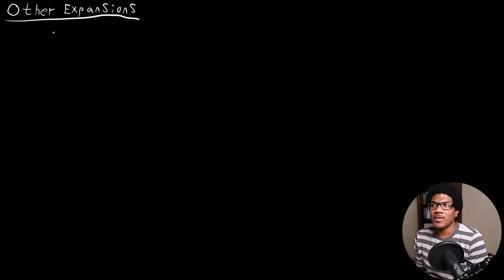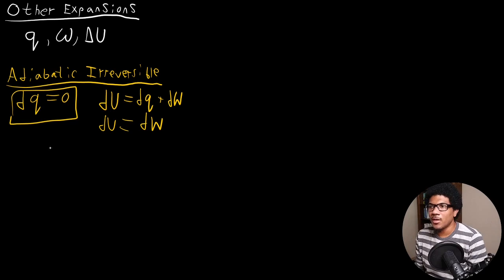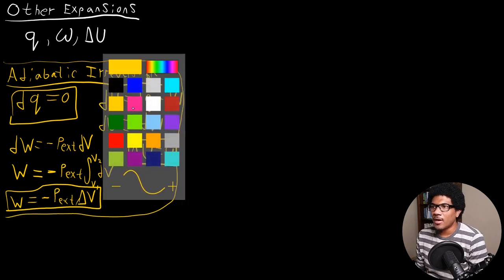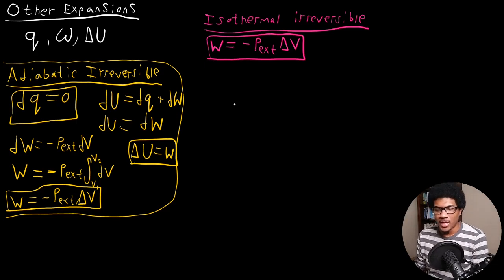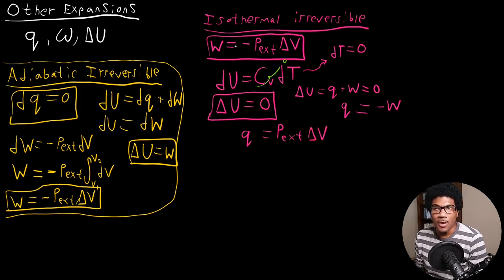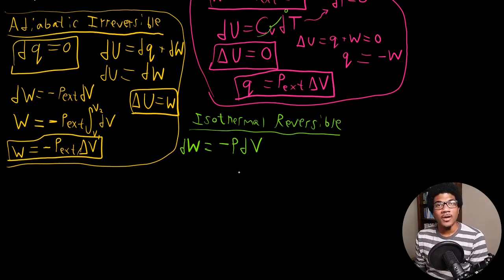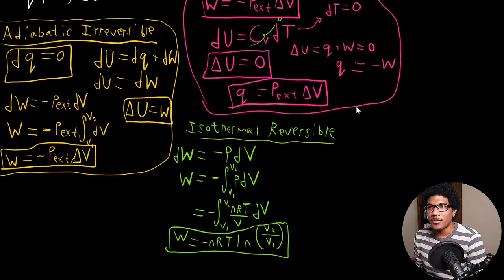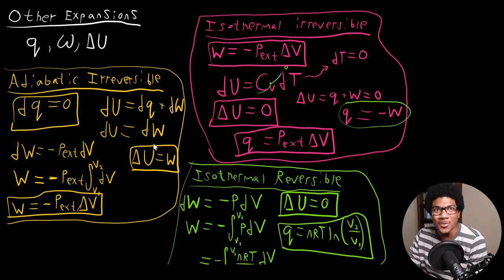Other Expansions | Physical Chemistry I | 027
Physical Chemistry lecture that introduces other types of important expansions in physical chemsitry. These include: (1) Adiabatic Irreversible, (2) Isothermal Irreversible, and (3) Isothermal Reversible. In all cases an ideal gas is used as a model.